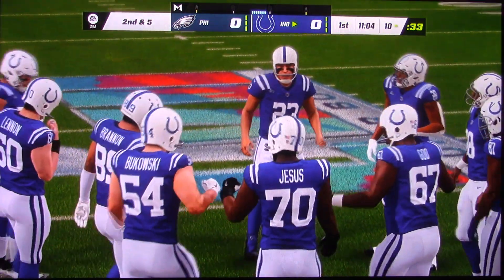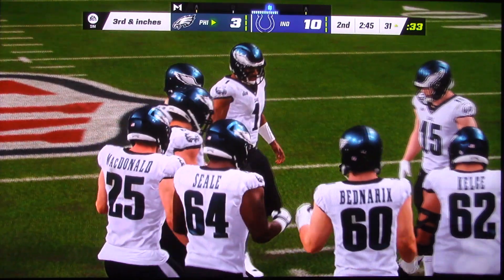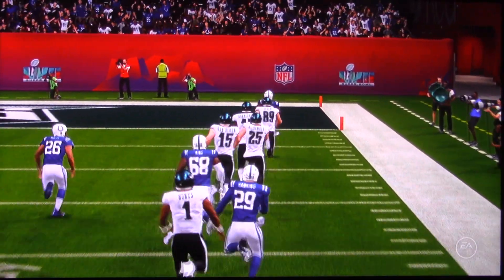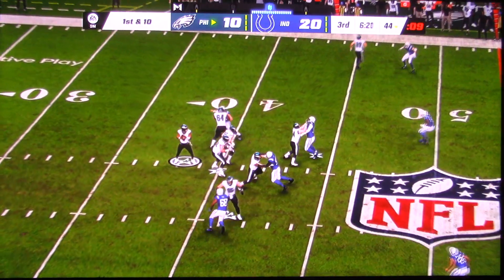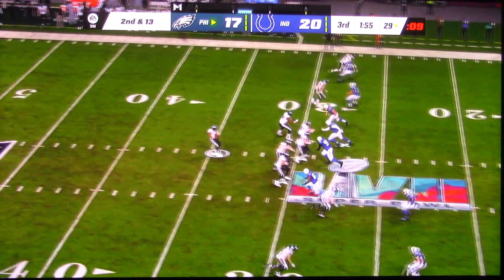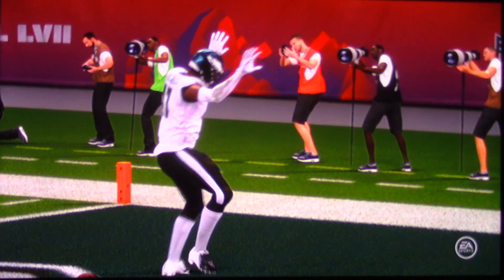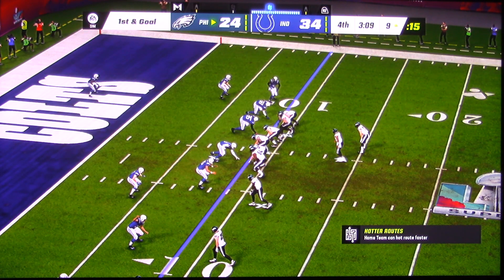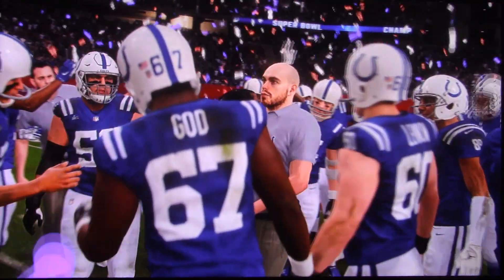Madden: Colts vs Eagles (Super Bowl - Touchdowns)